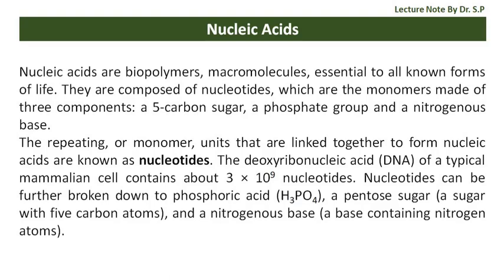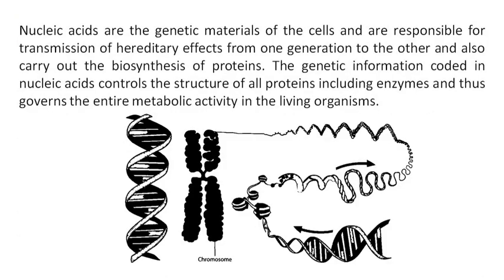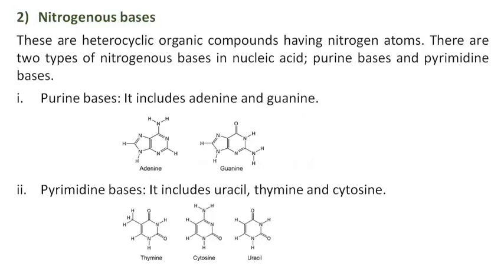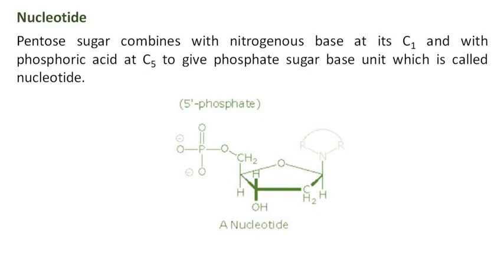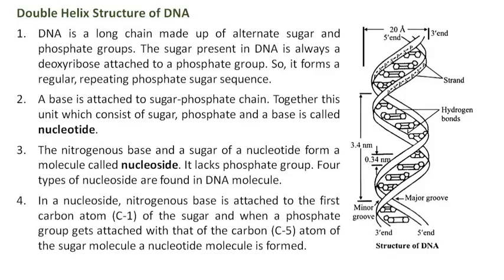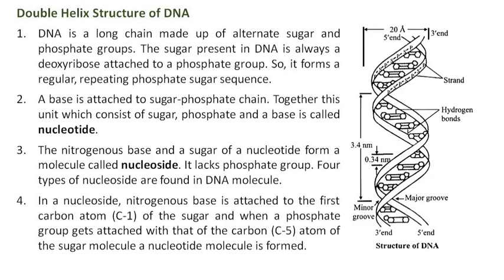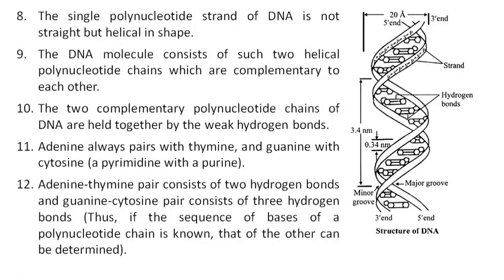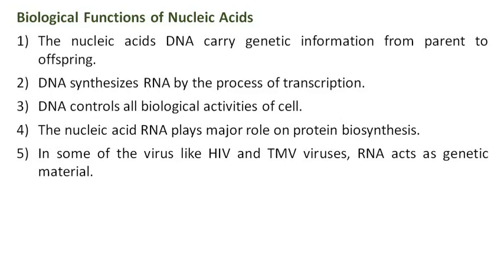Nucleic Acids, DNA, RNA, mRNA